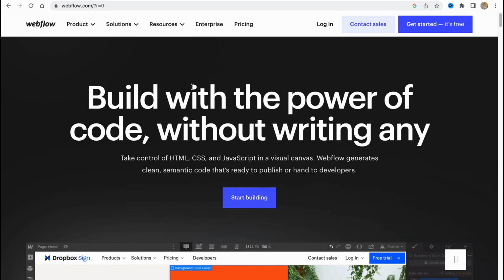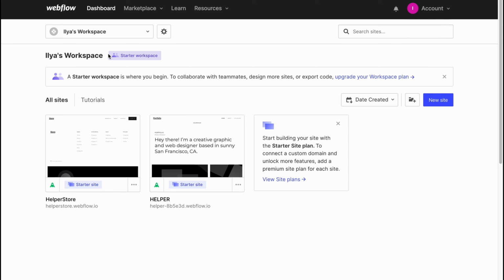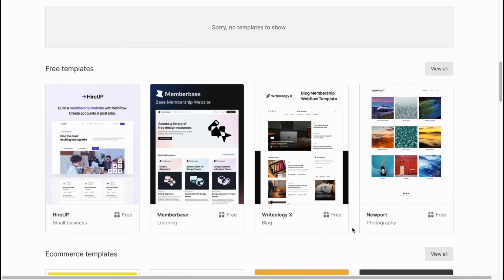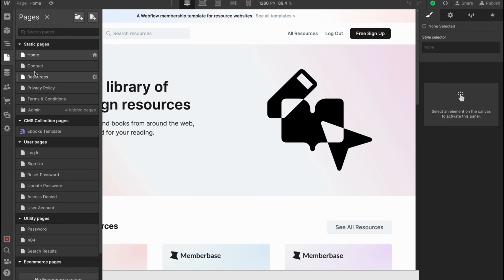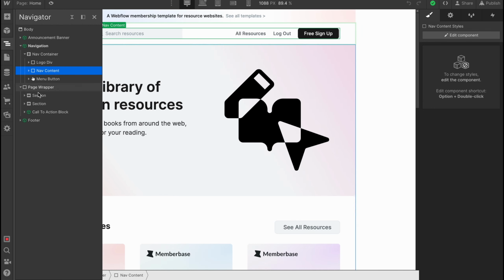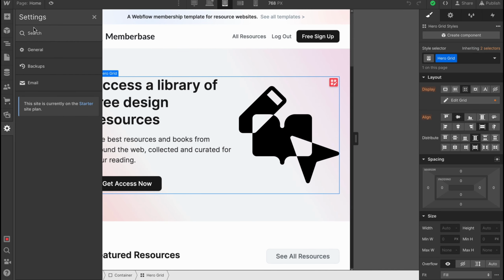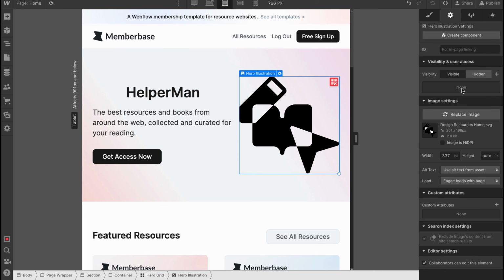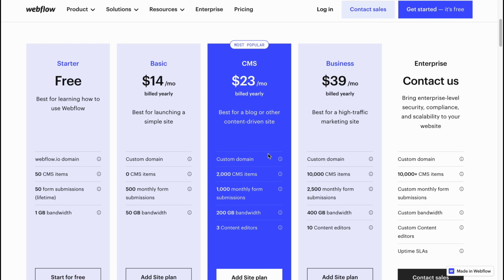Webflow Quick Tutorial for Beginners | How To Start With Webflow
Want to create a website but not sure where to start? Check out this quick tutorial for beginners on how to get started with Webflow. In this video, we'll cover the basics of using Webflow, including selecting a template, customizing pages, adding elements and components, and publishing your site. With Webflow's intuitive and user-friendly interface, you can create a professional-looking website quickly and easily, without needing to know how to code.